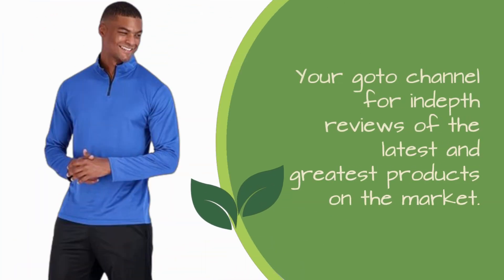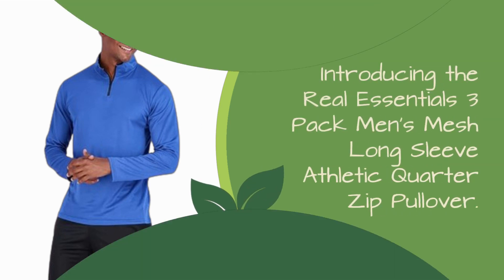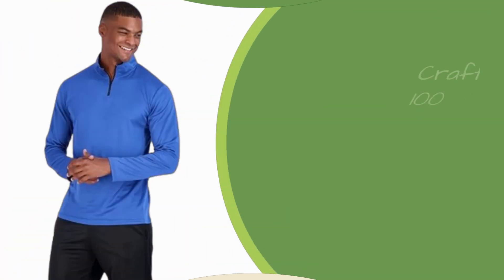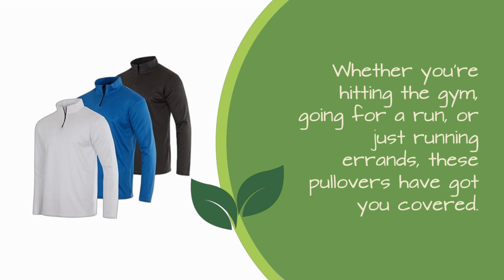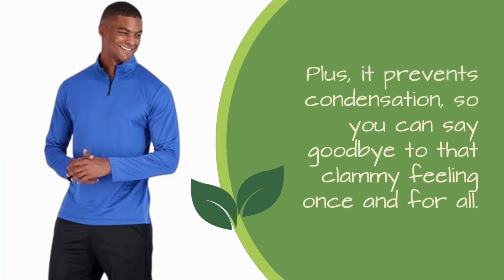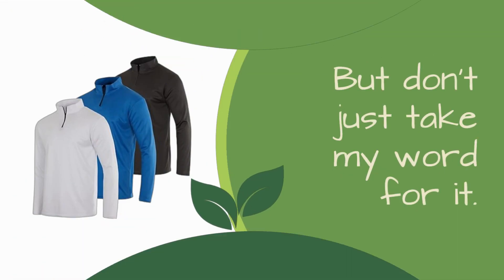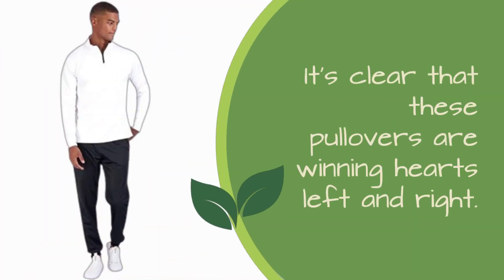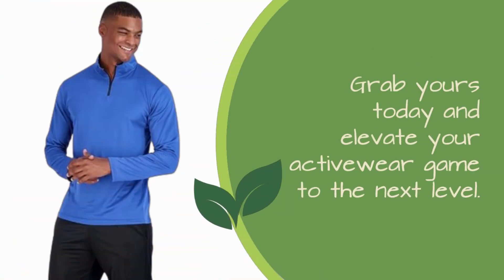👕 Real Essentials 3 Pack: Men's Mesh Long Sleeve | Best Quarter Zip Sweatshirts 🧥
Amazon Product Name : Real Essentials 3 Pack: Men's Mesh Long Sleeve

Looking for the perfect blend of style and comfort? Look no further than the best quarter zip sweatshirts! In this video, we'll showcase a selection of premium quarter zip sweatshirts that combine functionality with fashion, making them a versatile addition to any wardrobe. Whether you're lounging at home, running errands, or hitting the gym, these sweatshirts offer the perfect balance of warmth and breathability. Join us as we explore the features and designs of each sweatshirt, helping you find the ideal option to suit your personal style and preferences. Don't settle for ordinary outerwear – with the best quarter zip sweatshirts, you can elevate your look and stay cozy in any situation. Tune in now and zip up in style!